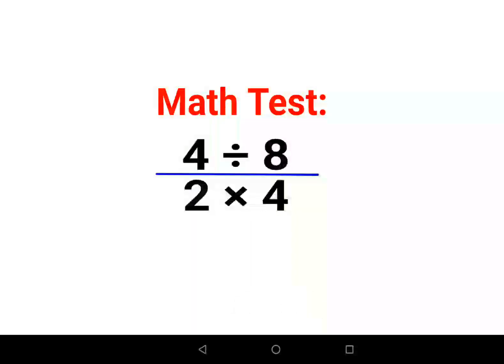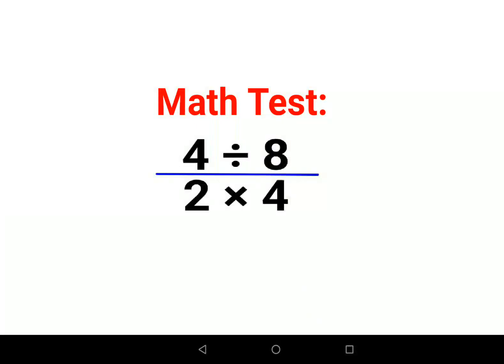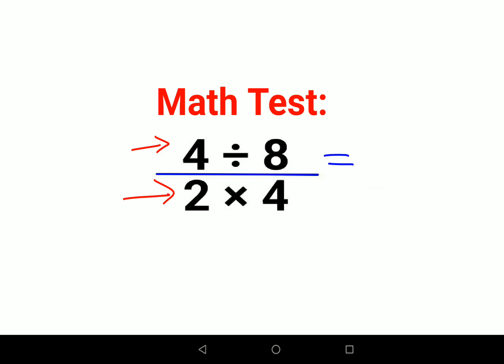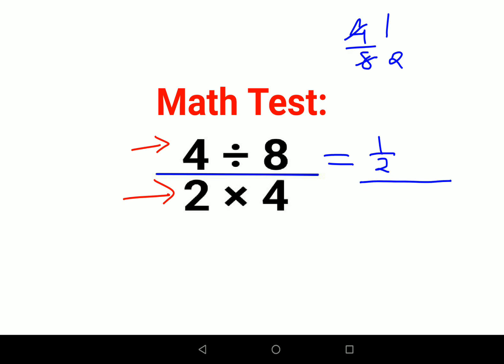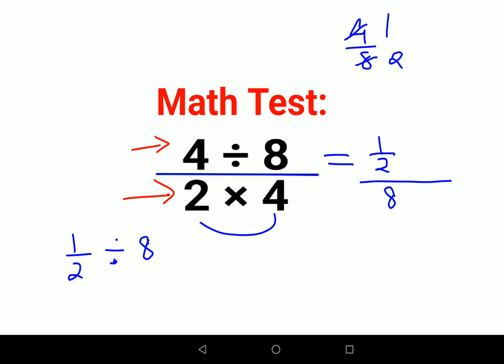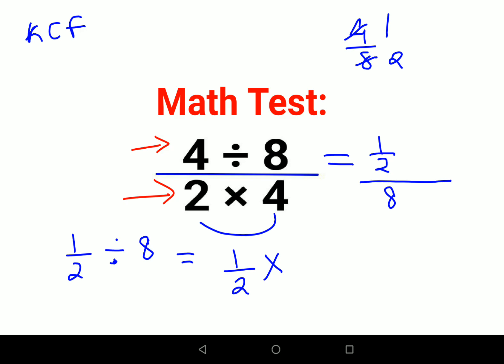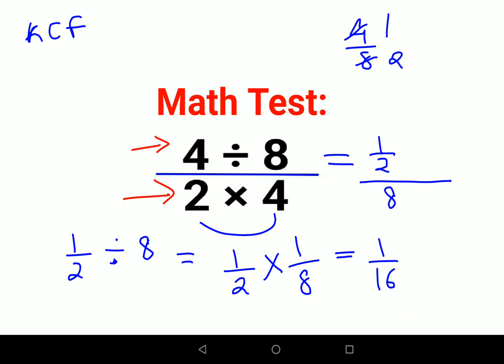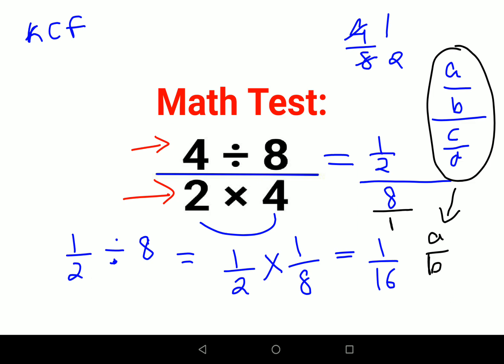(4÷8)/(2×4) Test your Math skills